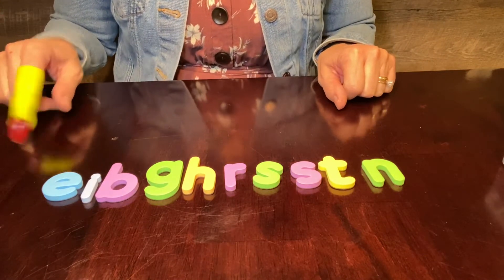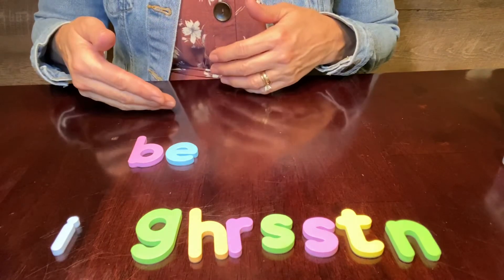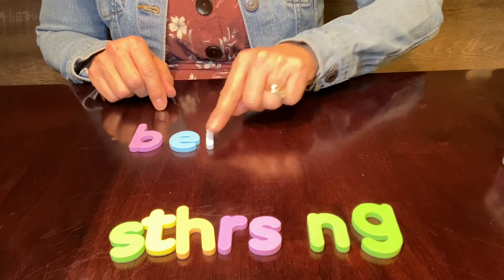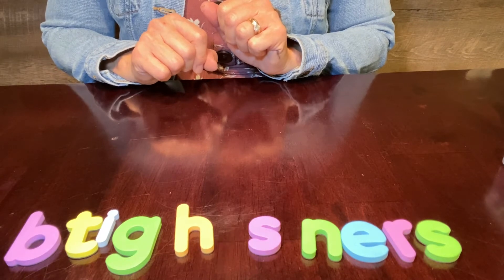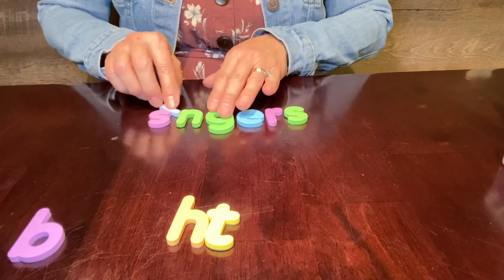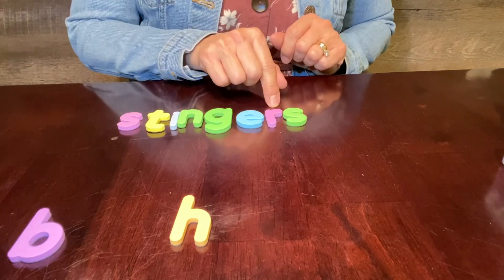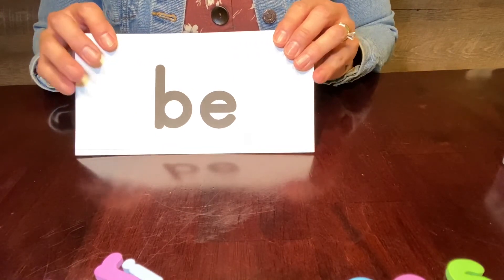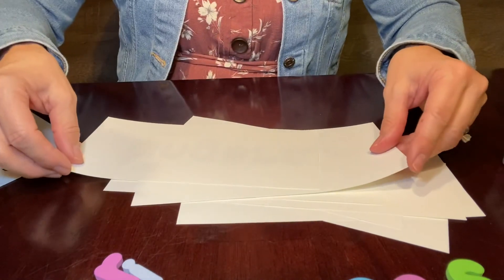Making and Reading Big Words Phonics #2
Join the Reading Coach as she conducts a making and reading words lesson.